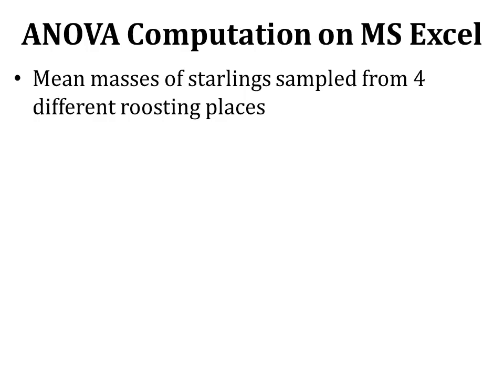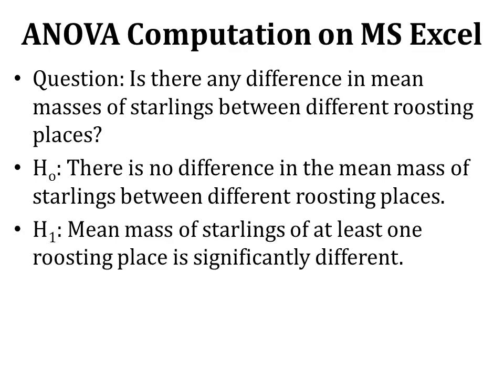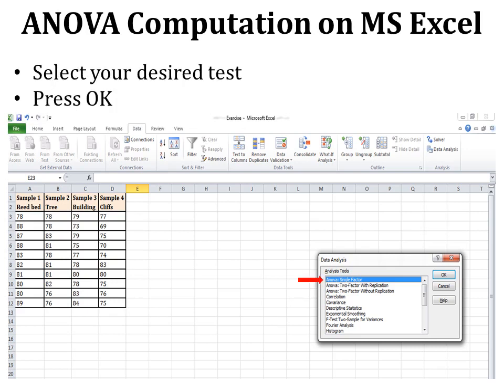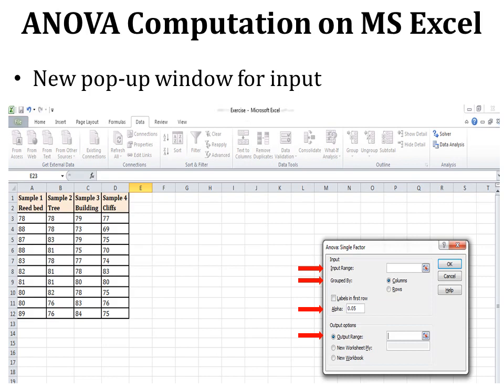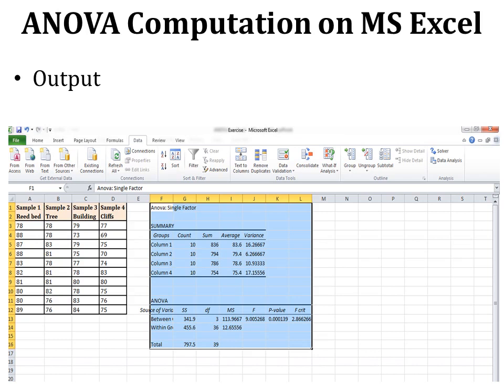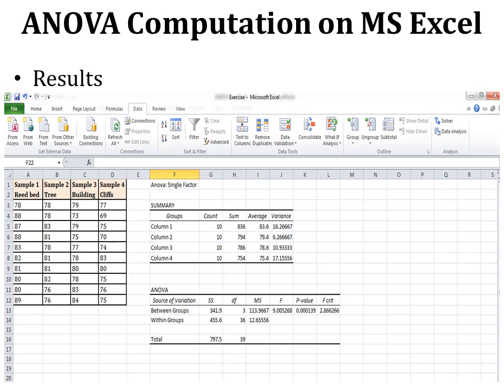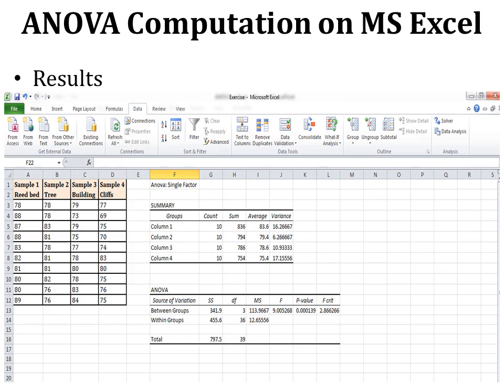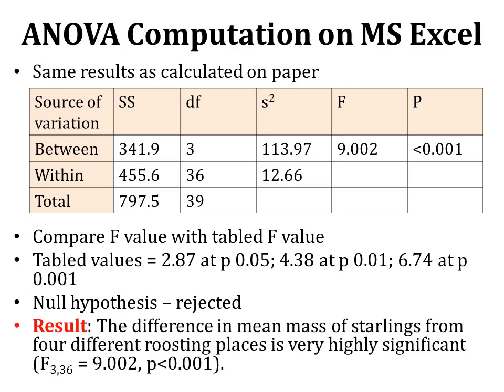Lecture 13 Part 2 How One Way ANOVA can be done on MS Excel Single Factor ANOVA Analysis of Variance